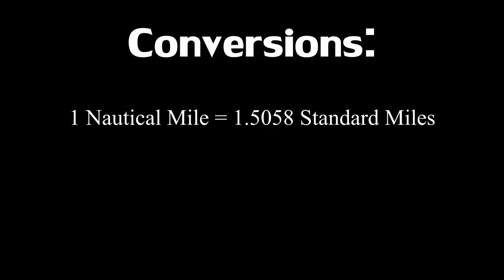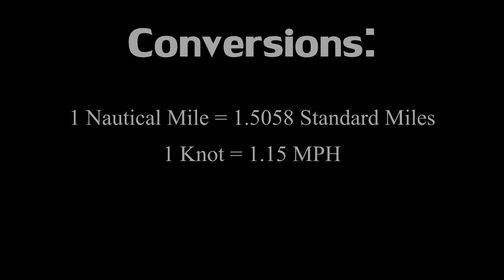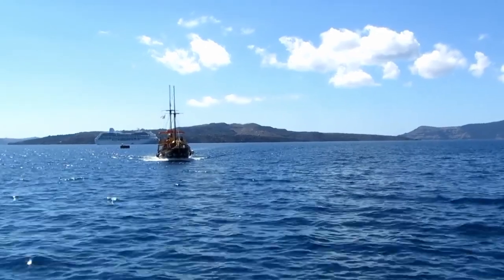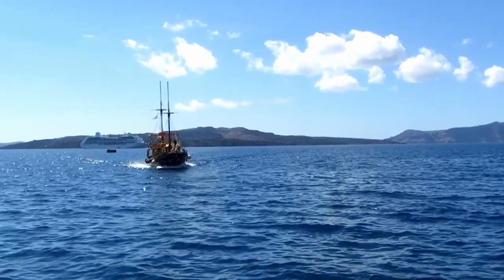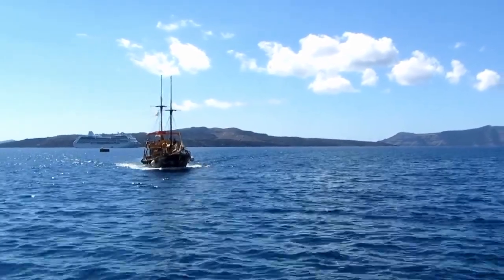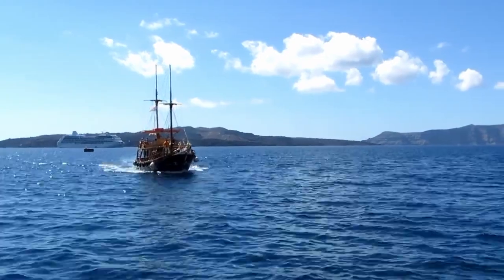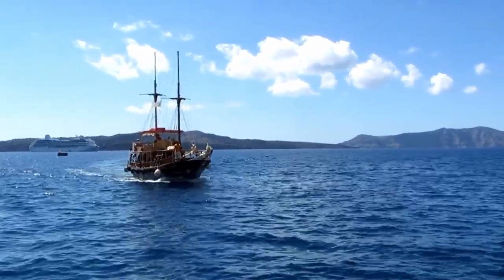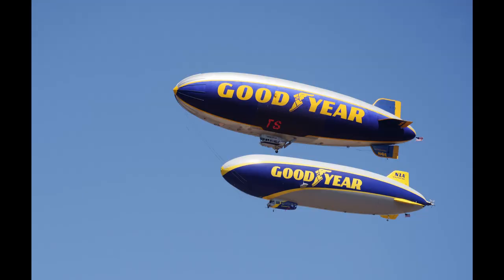Knot vs. Knot What's the Difference? | Explaining What is a Knot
Have you ever heard the term “knot” used whether it be in weather or in aviation. A knot is the standard unit of speed used for all vessels including ships, submarines, hot air balloons, and most especially airplanes!

 Originating from sailing techniques in the 17th Century, the knot was a once debated idea turned into an international unit of speed. The Forward Aviation staff has worked hard to explain to you what exactly is a knot, and its conversion to more commonly known units of speed.

 This video is a part of the Aviation Foundations Series. A set of video developed by our creators to inform you on key components of aeronautical science. We will have new episodes every two weeks, so tune in to see the next one on Tuesday, May 19th.

If you have any questions or comments related to this video or others on our channel please place them in the comments section below.

Credits:

Written, Edited, and Produced by Forward Aviation Staff